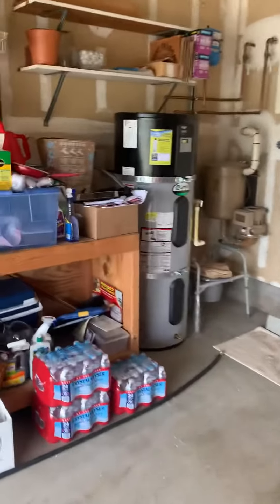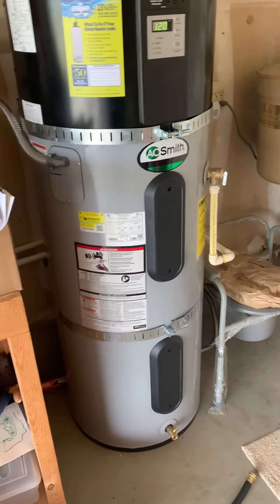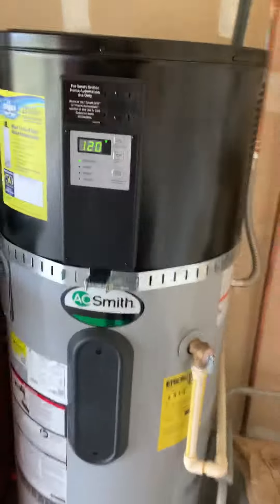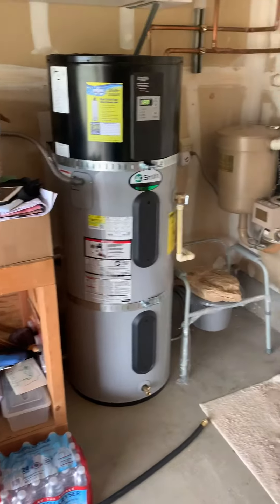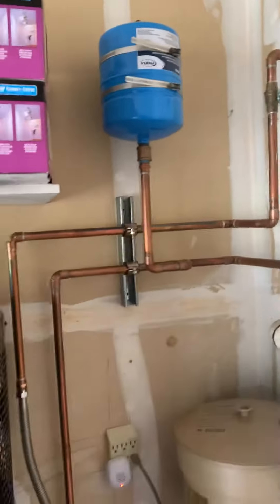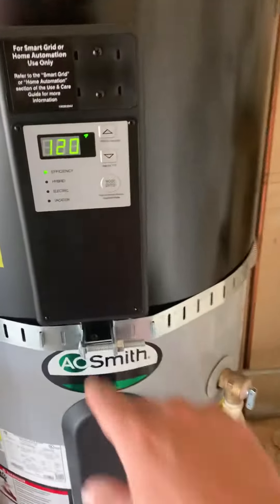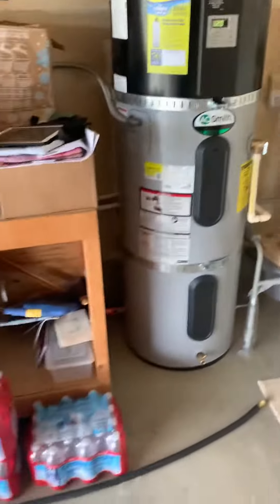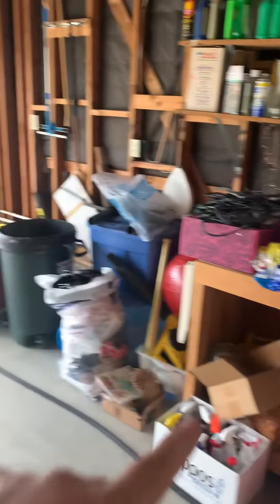Recently installed Hybrid Electric water heater.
Heat pump water heaters are the best and the most efficient electric tank water heater out there. Check out this clean install